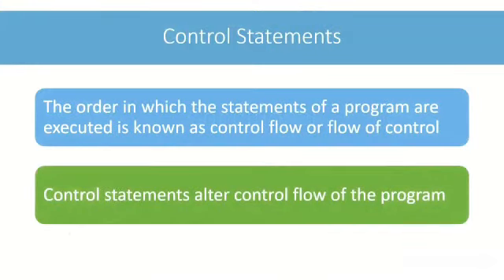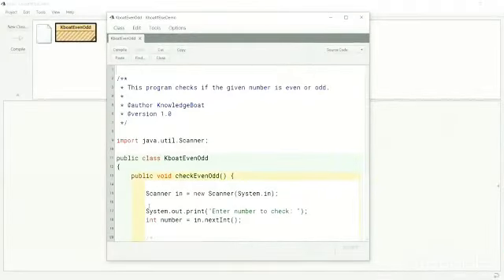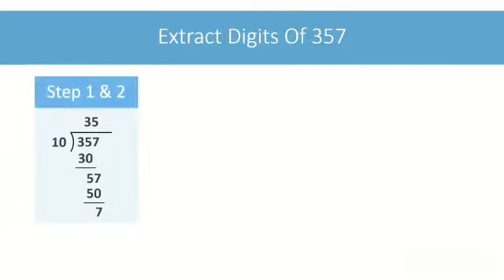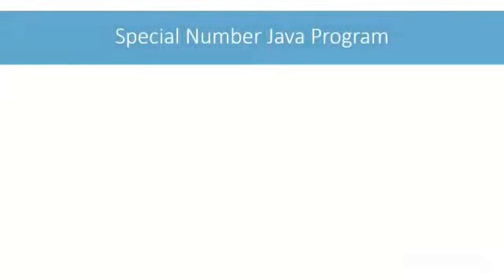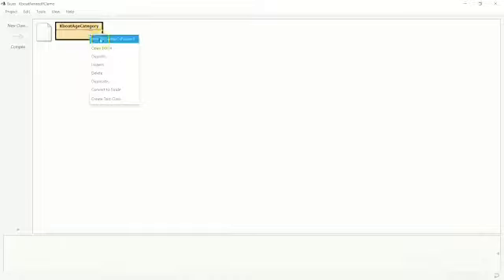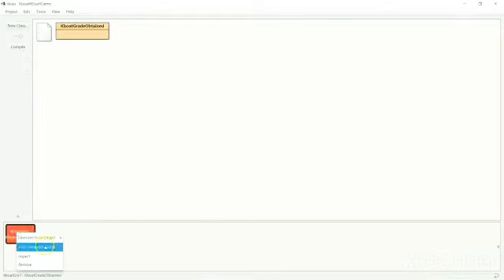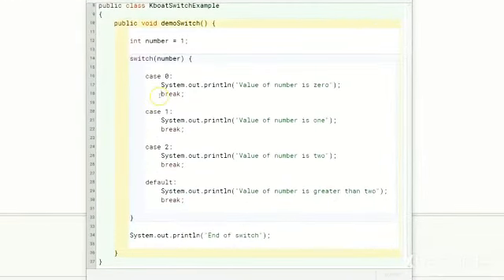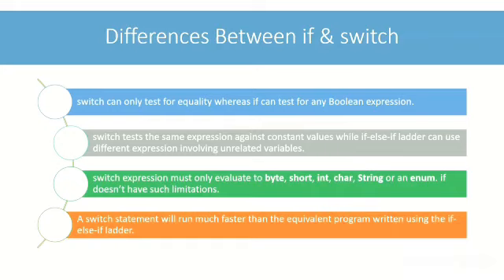ICSE Class 10 Computer Application - Conditional Statements in Java.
ICSE Class 10 Computer Application reduced syllabus